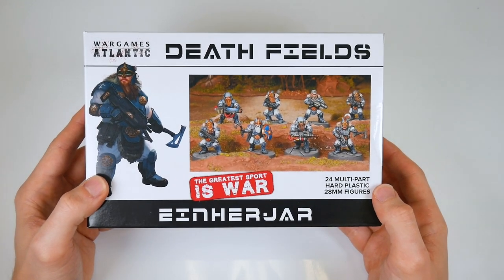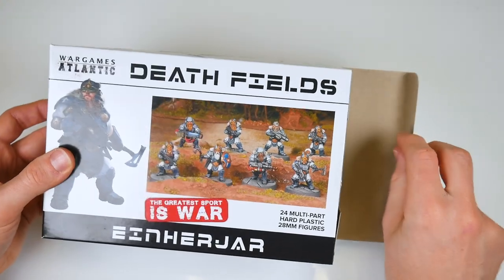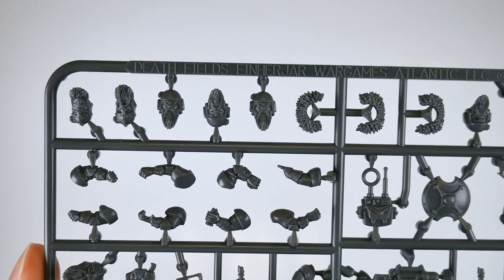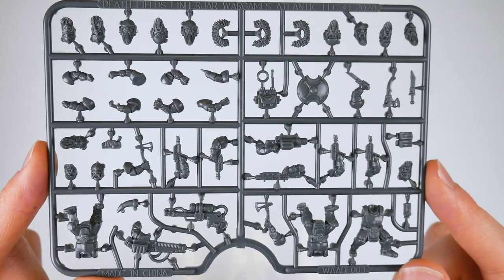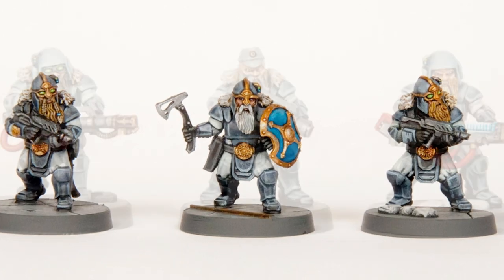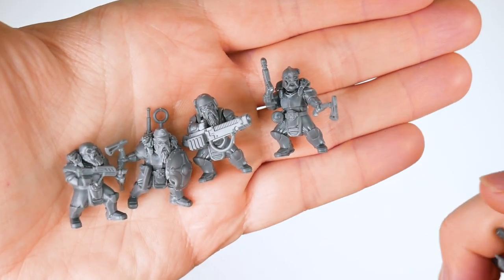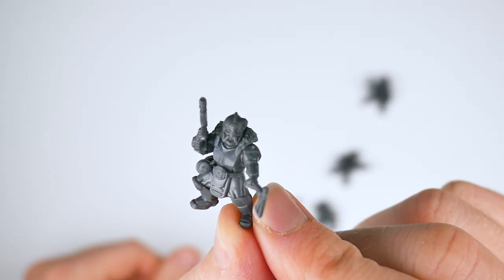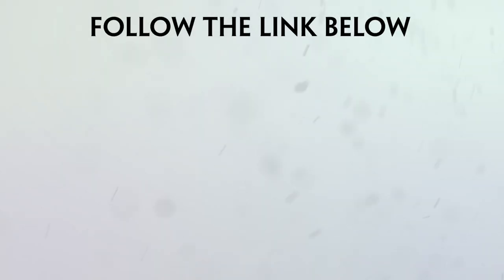Death Fields: Einherjar | Wargames Atlantic | Unboxing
And inside are eight identical frames, each containing enough parts to build three Einherjar with a wide range of options. And we mean a wide range! Each frame will leave you with ten unusued heads, so that’s 80 spares to throw into your bits box from the full set. The generosity isn’t limited to heads either, tons of weapon options and extras are available.

- Wi Prime -